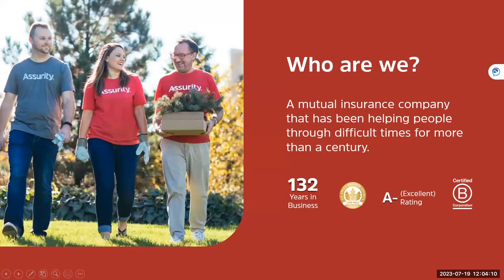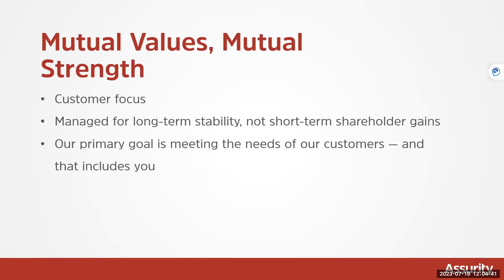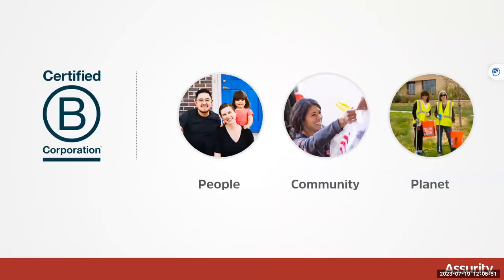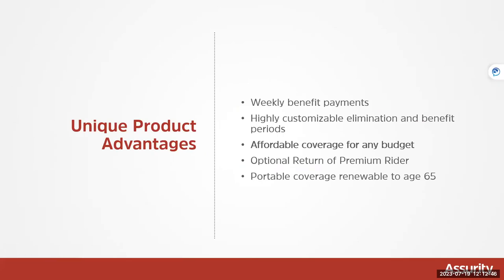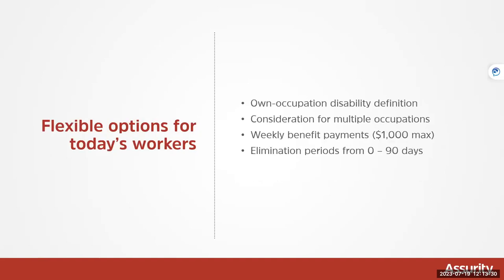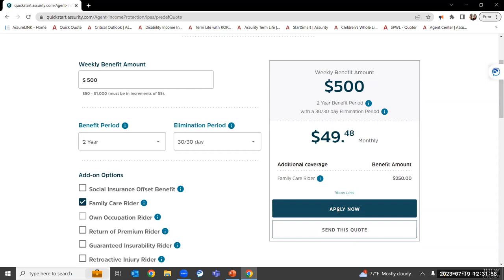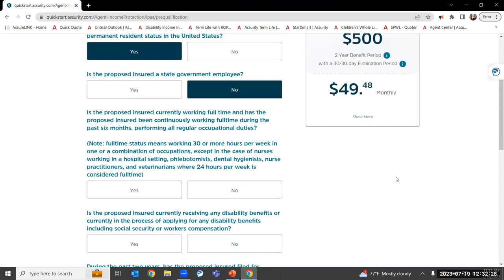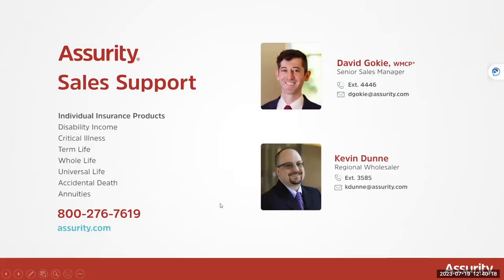Assurity’s Income Protection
While health insurance will help cover most of their medical bills, how will your clients cope if an accident or illness prevents them from continuing

Following a disabling accident or sickness, your clients will have ongoing financial obligations unrelated to their medical expenses – car payments, mortgage, tuition, insurance premiums – the list goes on. Disability income insurance offers a crucial safety net by replacing a portion a person's income if they become disabled and are unable to work.

As their trusted agent, offering disability income insurance demonstrates your commitment to your clients’ financial security and helps build long-term client relationships while earning more income.

Assurity provides a complete set of valuable tools to build an income protection solution suited for nearly any budget, health condition or occupation – including self-employed applicants. That’s not all – Assurity has what it takes to help you guide your clients all the way to a successful sale. Target more prospects with sales ideas and other consumer-friendly materials.

In this video learn how Assurity’s Income Protection works for your clients.
- Coverage for Accidents and Sickness
- Benefit is 60% of income up to $1,000 a week
- No income verification
- No Medical Exams
- Issue Ages from 18 - 60